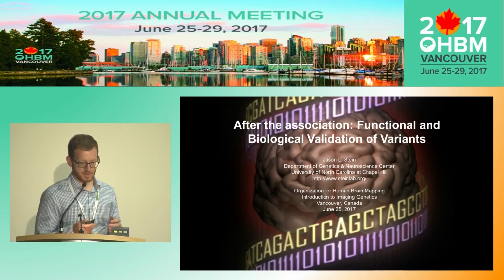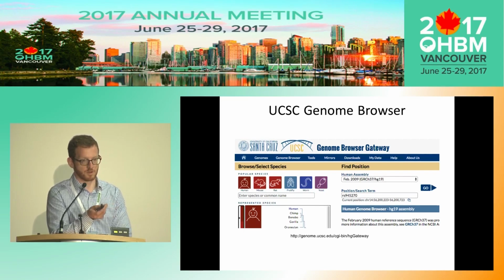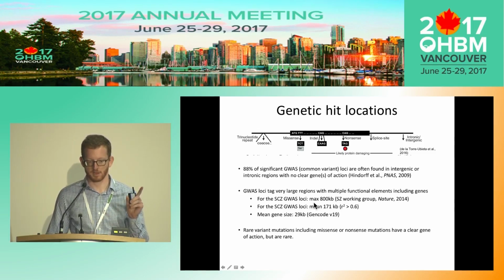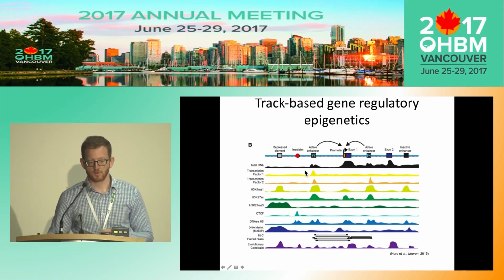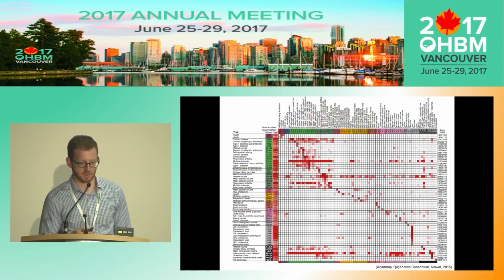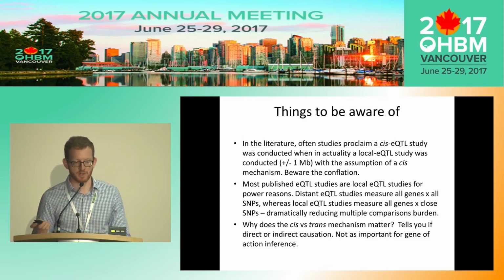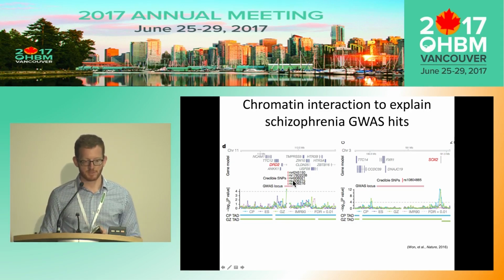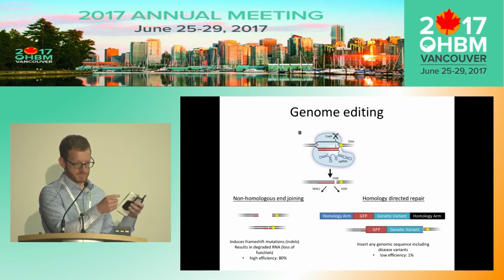OHBM 2017 | Educational Course | Introduction to Imaging Genetics | Part 7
Part 7
Talk title: After the association
Presenter: Jason Stein
Course Description: This course will introduce the fundamentals of “Imaging Genetics,” the process of modeling and understanding how genetic variation influences the structure and function of the human brain as measured through brain imaging. The course begins with a brief history of imaging genetics, including discussion on replicability and significance thresholds. Then, we will discuss endophenotypes including modern methods for assessing heritability and genetic correlation. We will cover datasets and methods for conducting common and rare variant associations, as well as bioinformatic tools to interpret significant findings. We will also cover two nascent and related fields: imaging epigenetics and relating gene expression networks to brain structure and function. Overall this course will provide the neuroimager who is not familiar with genetics techniques an understanding of the current state genetics field when exploring neuroimaging phenotypes